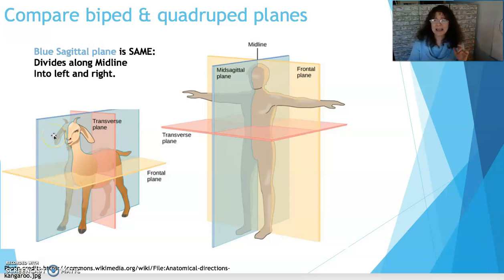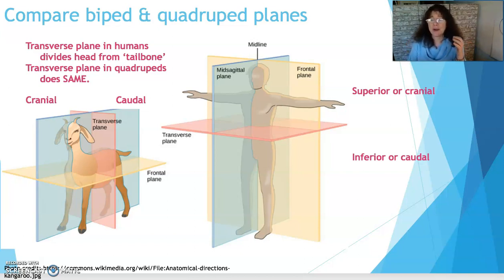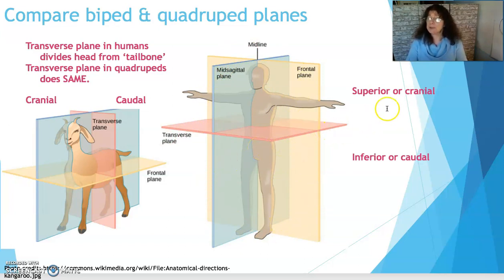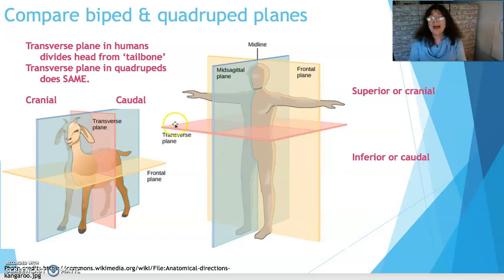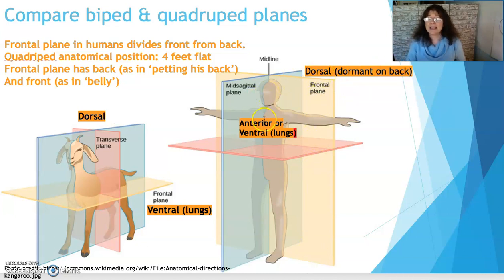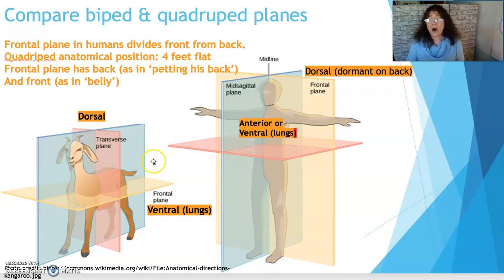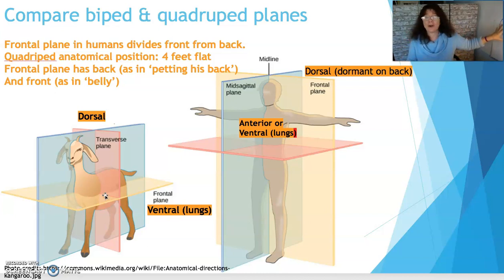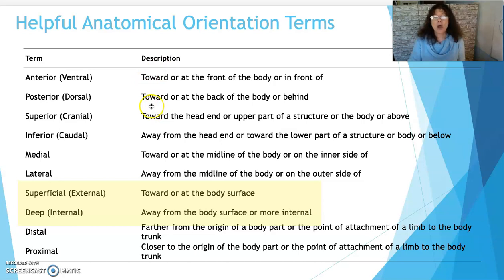D Quadruped anatomical planes